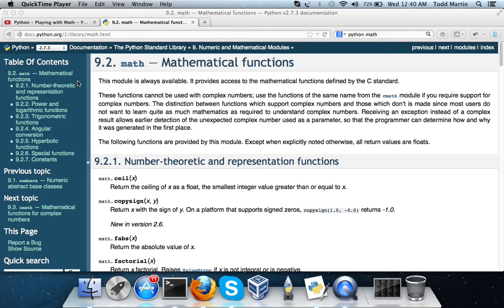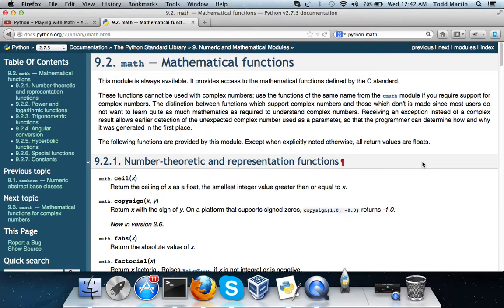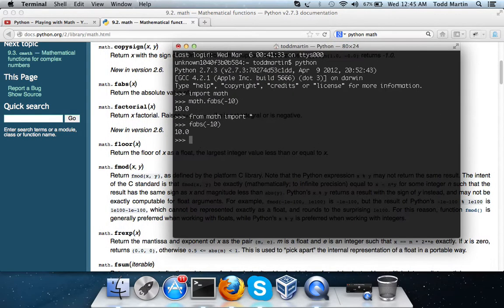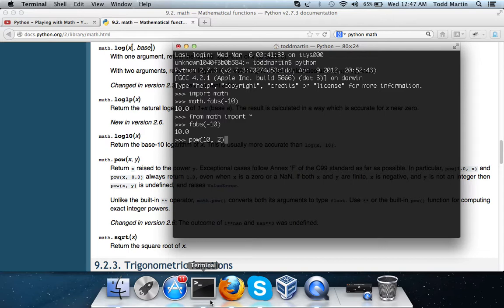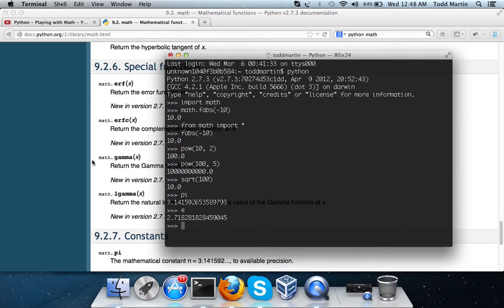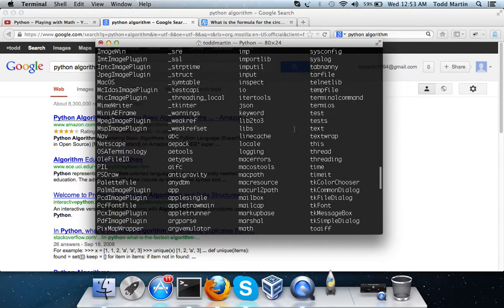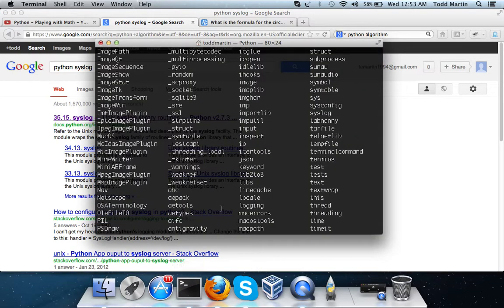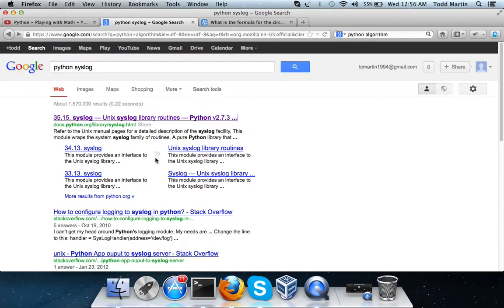Python - Math Module